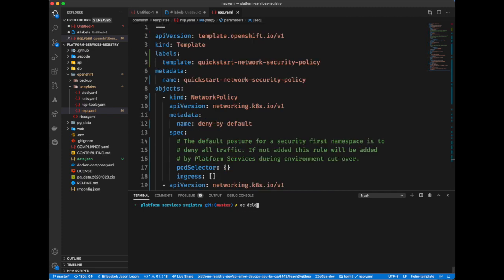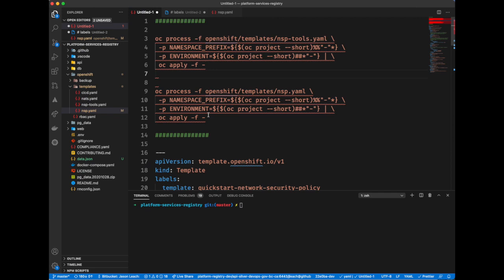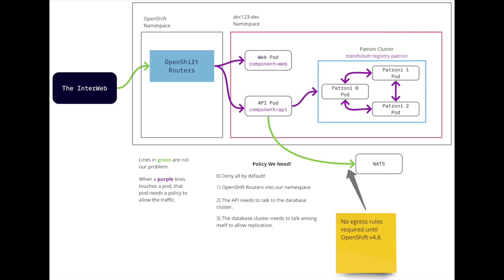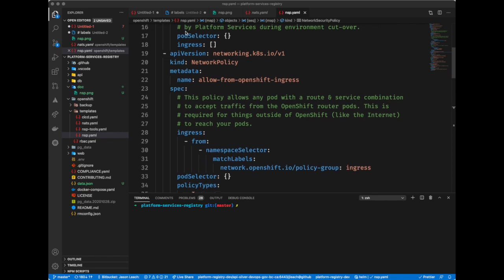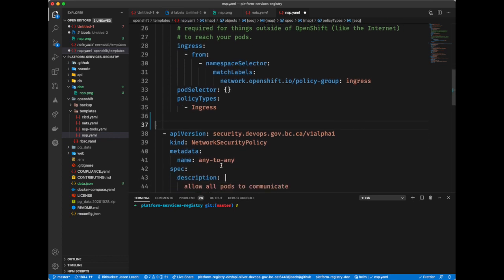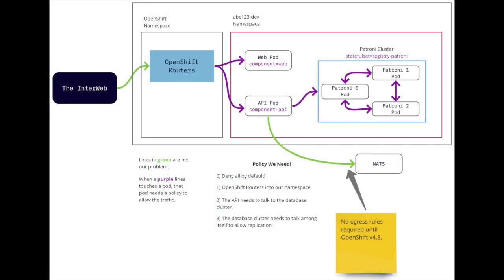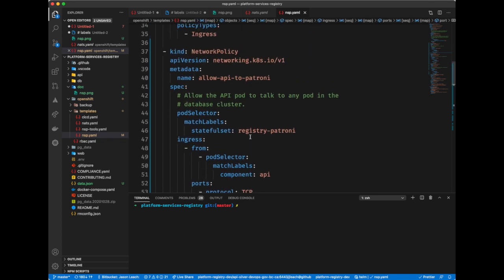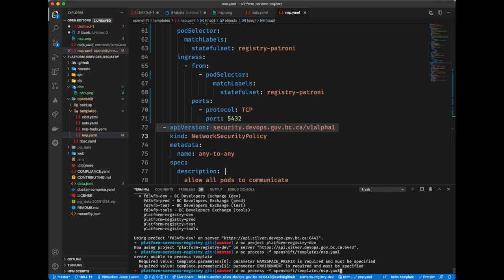Add NetworkPolicy to your OpenShift project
A short video illustrating how to apply the QuickStart starter-policy and then leverage it to write custom NetworkPolicy.